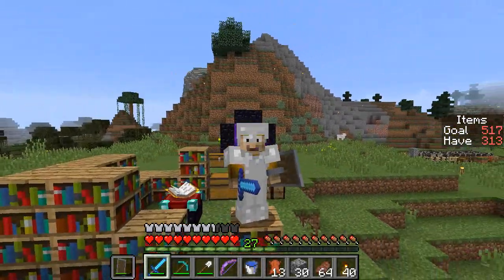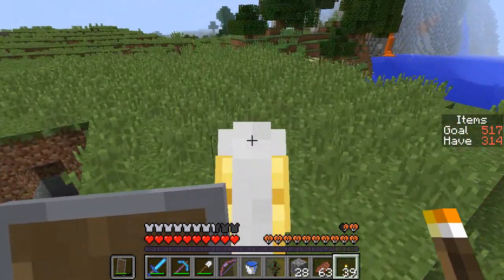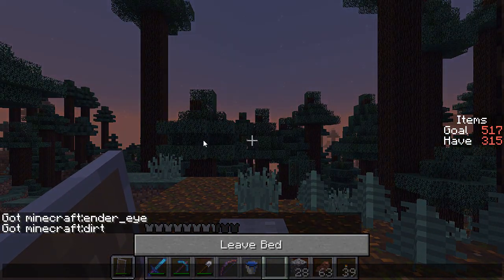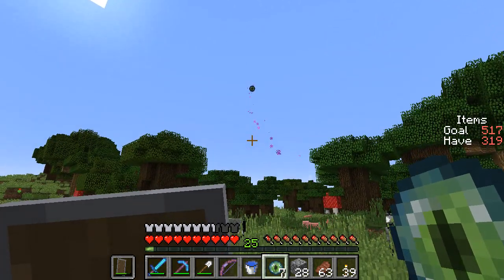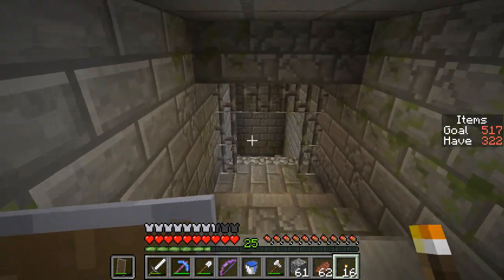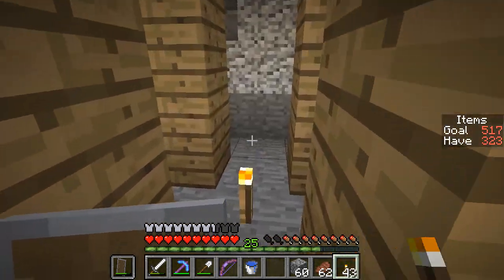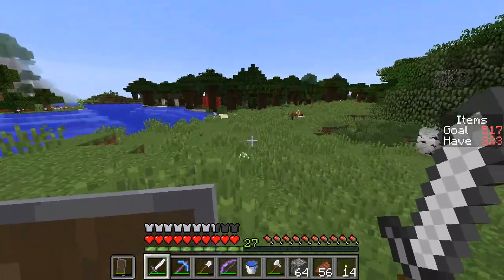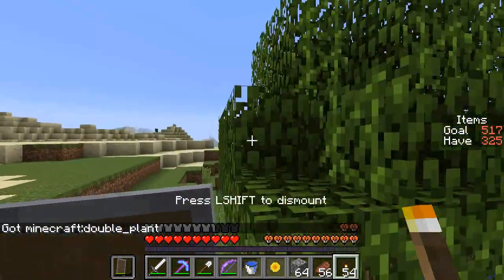Finding the stronghold! Quest for every item! Minecraft Exploration & Tactics, Season 9, Part 9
I find a stronghold, and a whole bunch of other stuff too!

I'm doing another vanilla survival let's play world in the Minecraft 1.9 snapshots!  This season my goal is to collect every survival-obtainable item in the game.

Some items (like banners) have far too many variants to obtain them all, so the rule I've chosen is that I'll go for each unique block/item id with up to 16 variants (e.g. 16 colors of wool).  For items with more than 16 variants, any one item is sufficient to check that entire class of items off the list.

I'm attempting to use command blocks and the scoreboard to track my progress, to make it easy to see what I've accomplished and what items yet remain.

Will I be able to obtain a one hundred percent (100%) completion of all blocks and items?  Only time will tell!